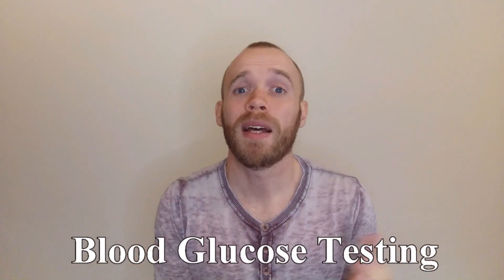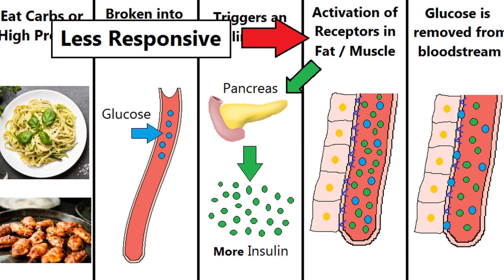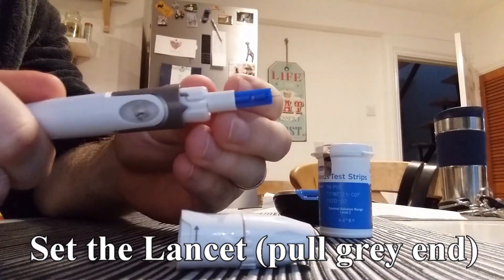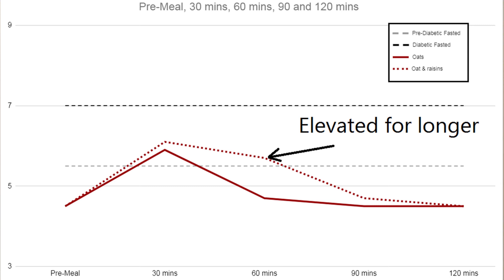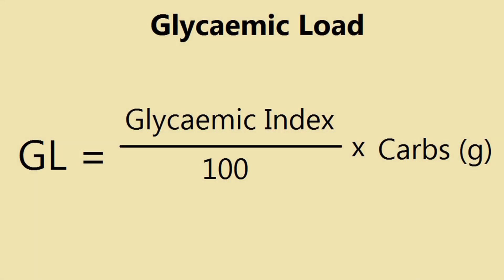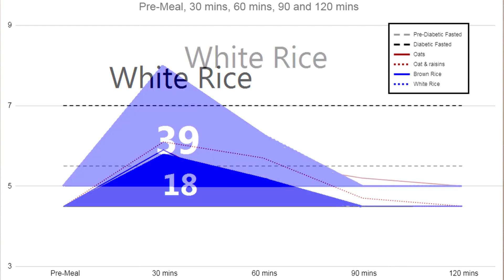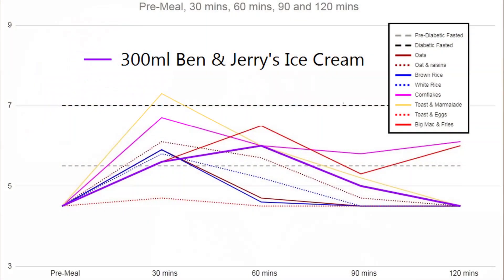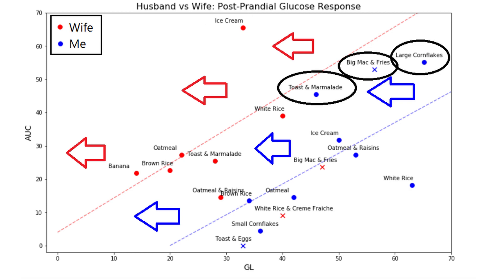Measuring Blood Glucose for Different Meals (Husband v Wife)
We measured our blood glucose levels while fasted and then our response to different carbohydrate-rich meals, including a McDonald's Big Mac Meal and a tub of Ben & Jerry's Ice Cream.

Normal blood glucose levels are 4-5.5 mmol/L (72-99mg/dL) and a healthy response would be to peak around 30-60 minutes and come back down.

We measured with a GlucoRX Nexus Glucose Meter, the most important reading was 30 minutes where we tested twice and took the average. Research papers tend to use  Continuous Glucose Monitor (CGM) which is attached to the body and measures every 15 minutes, storing the information for later. What that means is we are only getting a rough idea of our true response with this method.

Several things that help control your Post-Prandial Glucose Response (PPGR), i.e. how your blood sugar rises and falls after a meal, are to exercise beforehand, go for a walk afterwards, or add a certain amount of fat to the meal. Be aware of GI, the Glycaemic Index, but also GL, Glycaemic Load, which is lower for very watery foods like fresh fruit.

Overall this was really interesting for us, hopefully for you too, and we will look to do a few follow up videos trying other ways to control our blood sugar for similar meals.

Chapters

00:00 Introduction
00:24 Blood glucose explained
01:17 Post-prandial glucose response
01:51 How to measure blood glucose
02:40 Meal testing
02:57 Oatmeal
03:27 White vs Brown rice
03:40 Glycaemic Index explained
04:14 Glycaemic Load explained
04:54 Blood glucose study
05:32 White Bread, cornflakes
05:54 Big Mac & Fries
06:26 Ben & Jerrys Ice Cream
07:03 Results